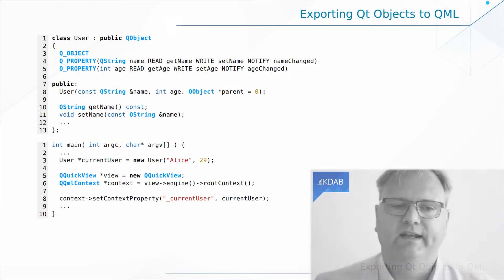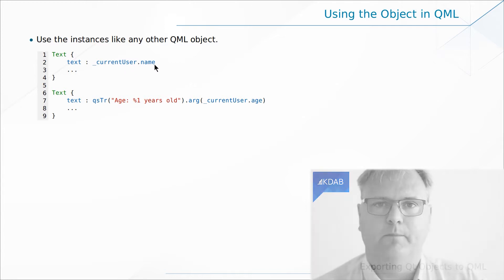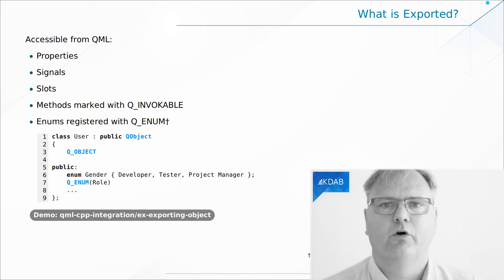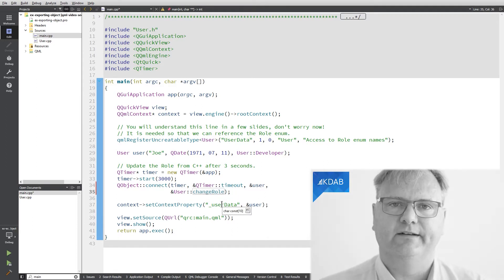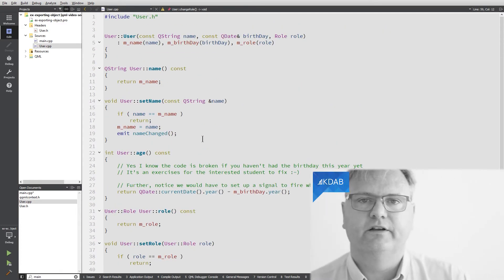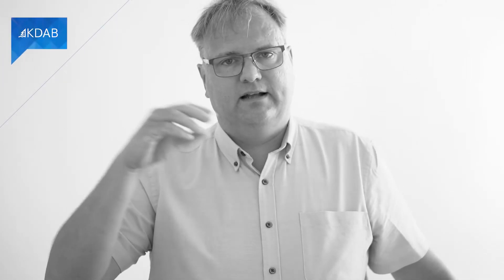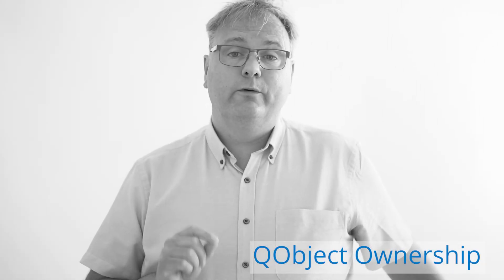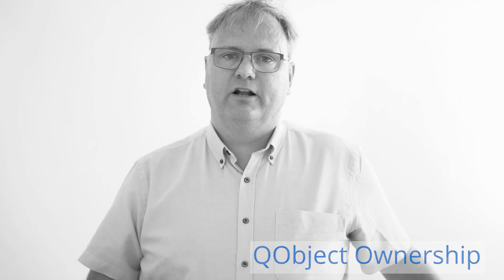Introduction to Qt/QML (Part 47) - Exporting QObjects from C++ to QML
In this video, we'll show the basics of how to export instances of QObject subclasses to QML. Yes, this sounds like what we saw in the last video; and yes, it will be very very similar. But remember, QObjects are not value classes, and they add a huge number of features on top of standard C++ (properties, signals, slots, etc.) via the meta-object system. Guess what, we get all those goodies when we export a QObject to QML!